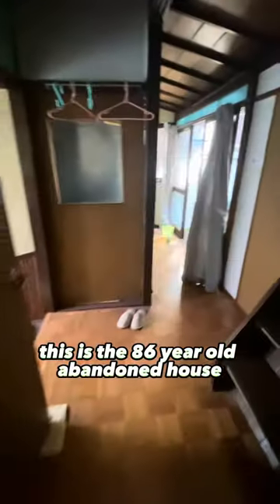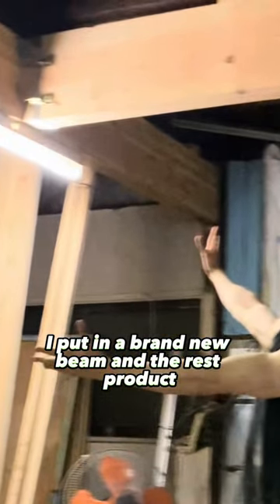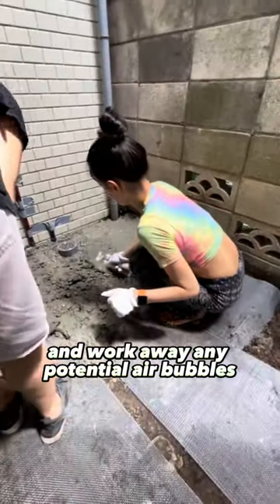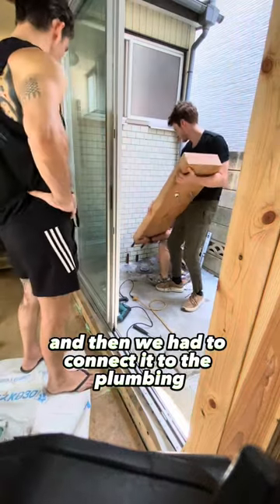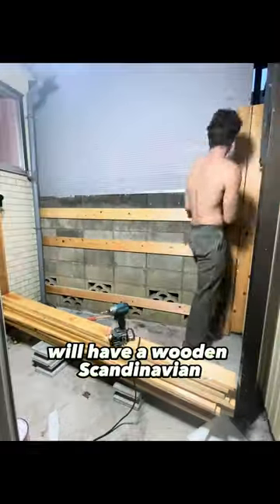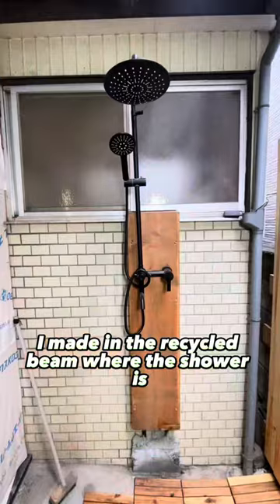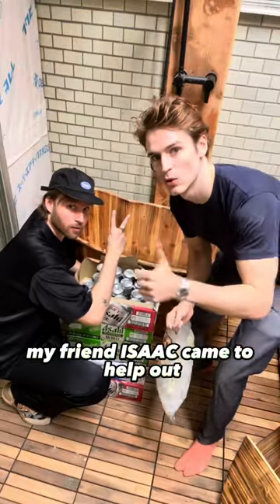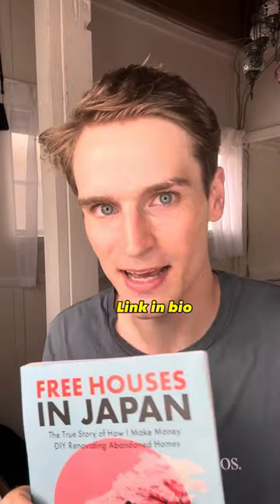Japanese Garden Transformation! Before and After Renovation | Tokyo Diaries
Do you even recognize the same little garden?
It is crazy what you can do with a little bit of creativity and DIY-Skills!
Integrating the Rotenburo with the faucet sure was a challenge but it turned out great!
Please give me a rating in the comments for this transformation 1 - 10, what do you think?

Thank you for following along!
pusspuss, Anton in Japan

I ONLY speak English on this channel.

REAL Japan from the eyes of a Swedish fashion model / DIY freak / Content creator.

I buy and renovate old abandoned Japanese houses in Tokyo.

What content do you want to see next?

Anton Wormann -  ALL MY LINKS

Transforming my Japanese Garden! | Tokyo Renovation Diaries